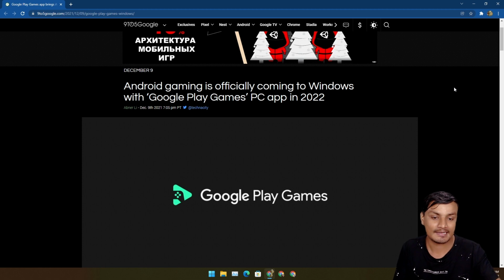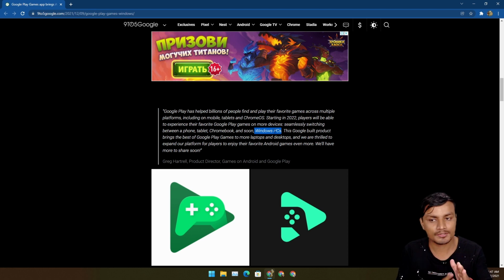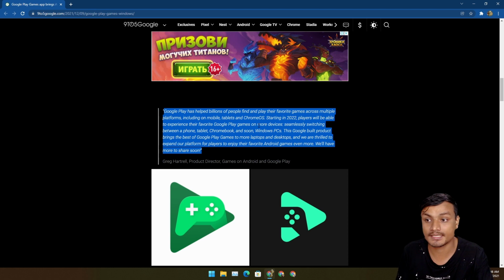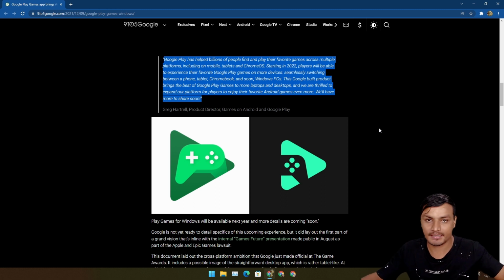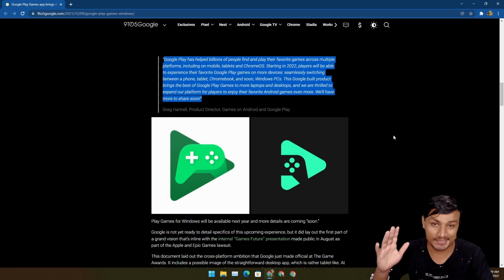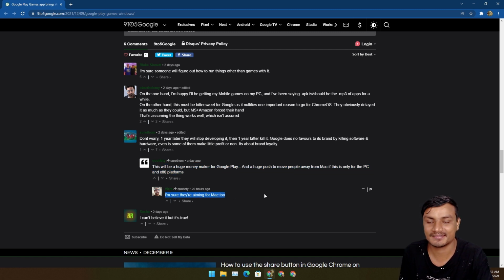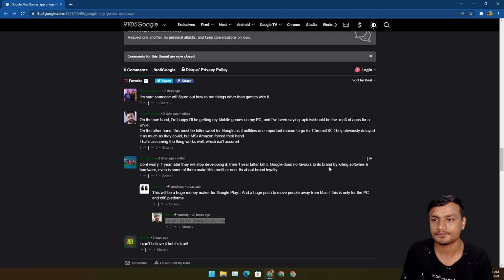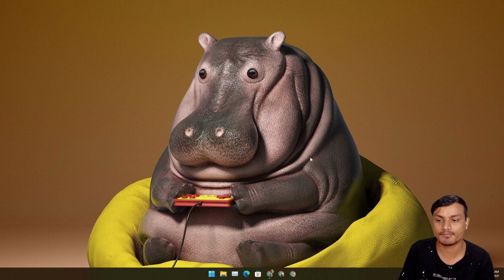Google Play Games for Windows PC by Google is Coming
Google is bringing Android games to Windows PC in 2022, is this end of Android emulators? is it going to be better than Windows 11 WSA?